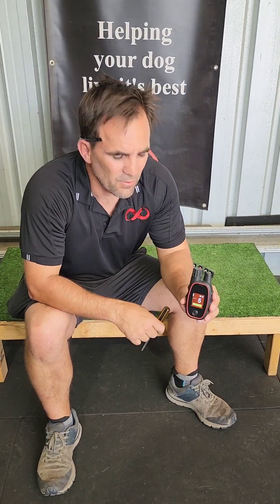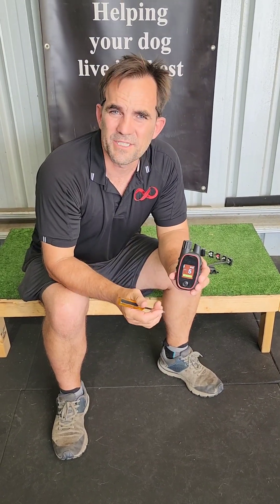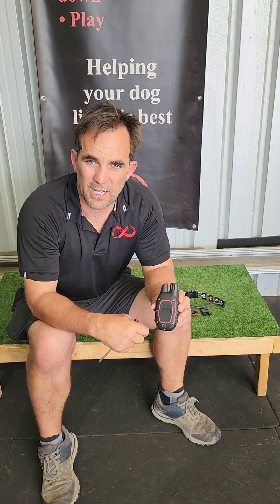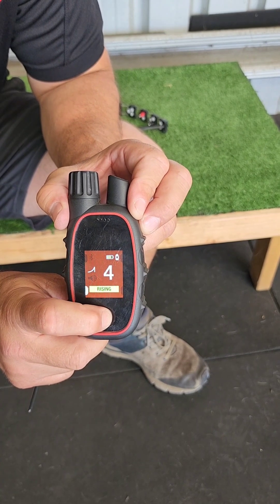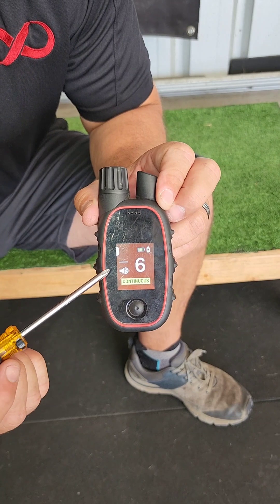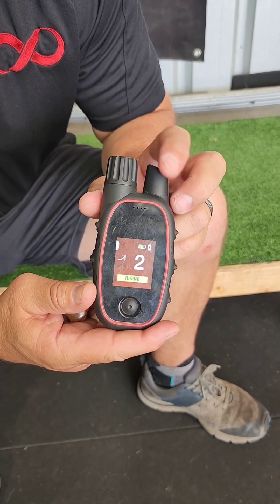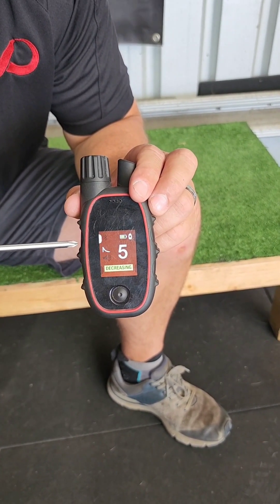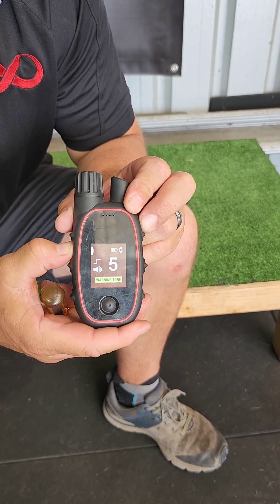The K9 Transmitter from Martin System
A brief tutorial for the K9 transmitter from Martin System.